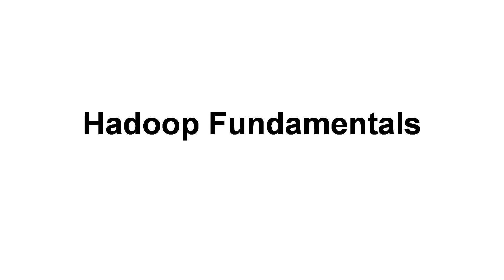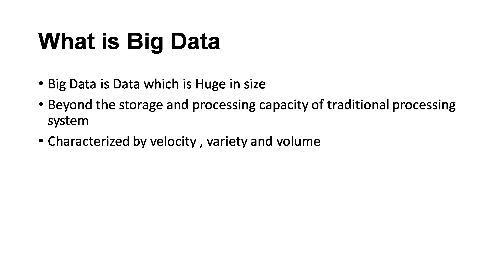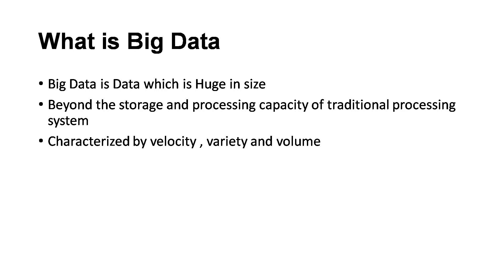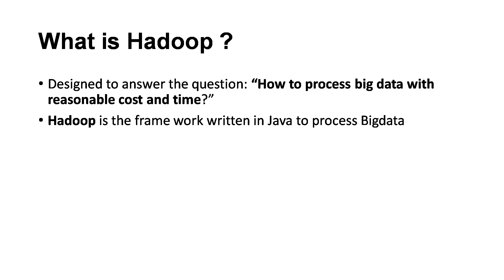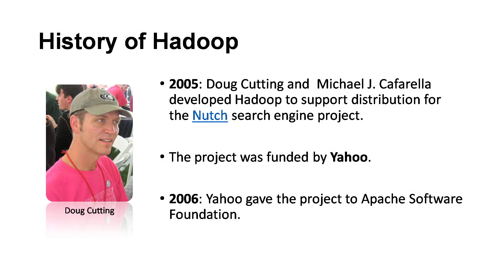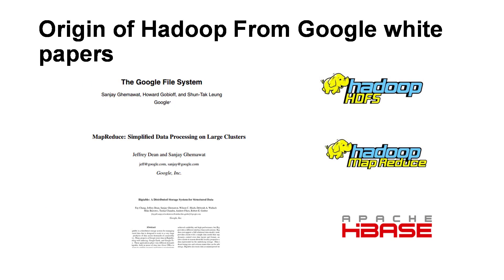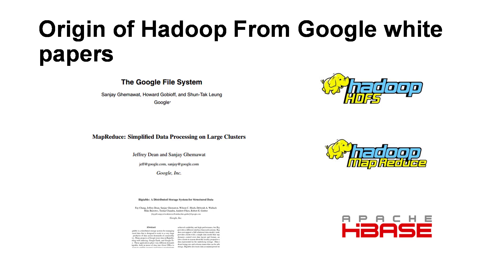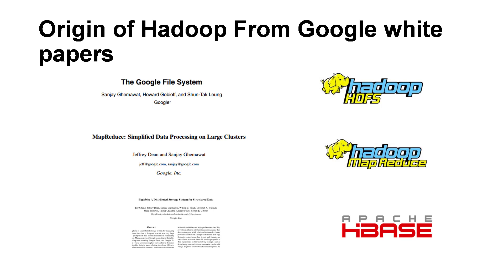001 What is Bigdata and Hadoop ?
This video will explain the basics of hadoop and bigdata